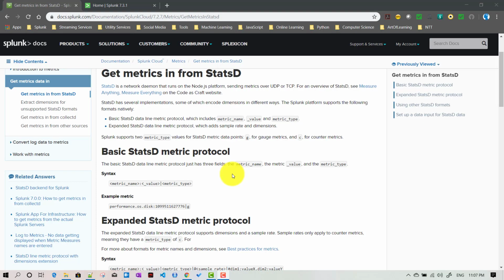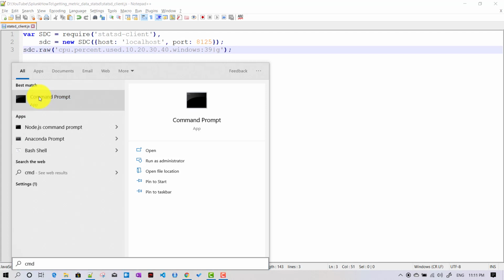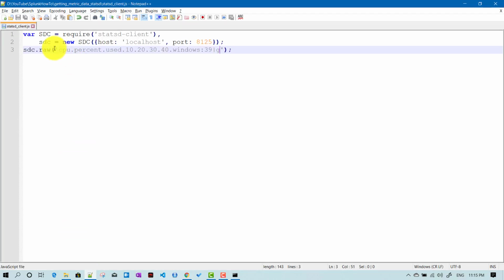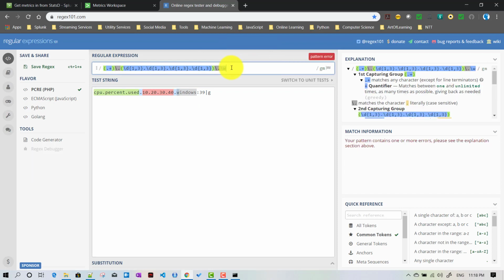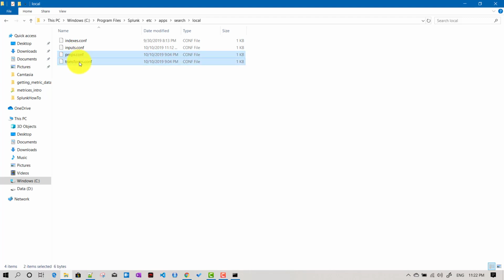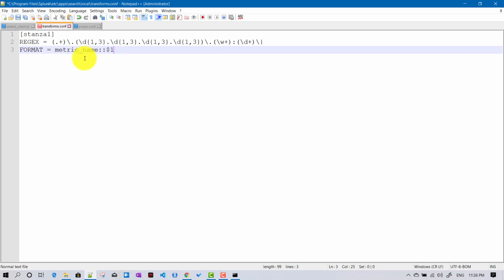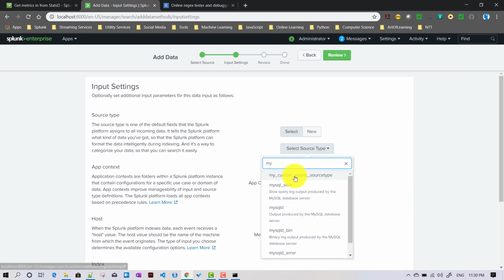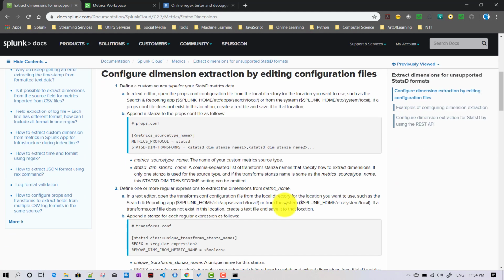Splunk Metrics : How to extract dimensions for unsupported metric formats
In this video I have discussed about how to extract dimensions for unsupported metric formats using props and transforms conf file.

Code and configs used in this video can be downloaded from the below repo: